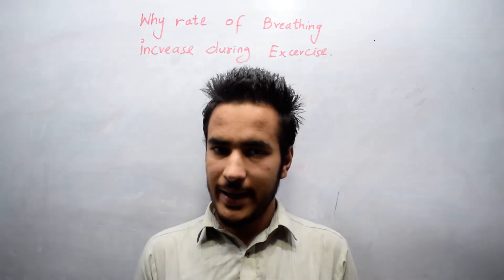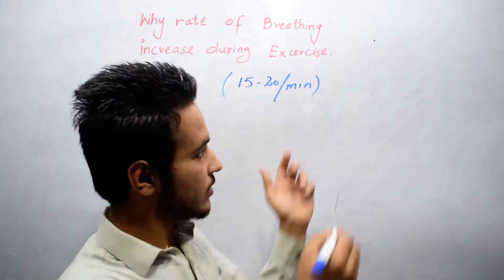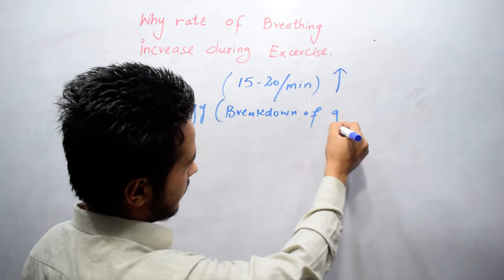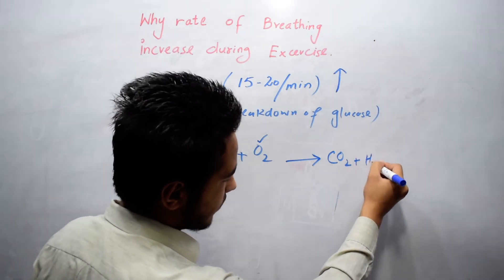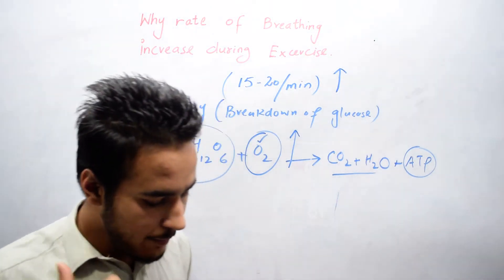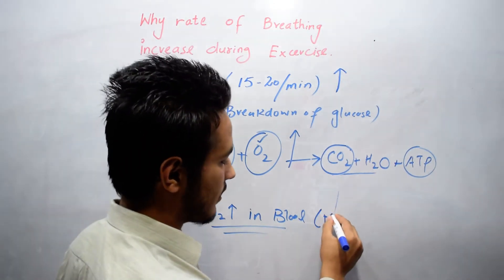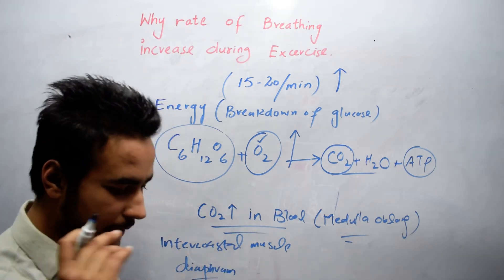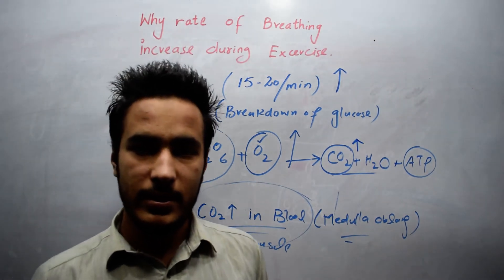Why Breathing Rate Increases During Exercise? | Respiratory System in Living Organisms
The rate of breathing of normal human beings is about 15 to 20 times per minute, but during exercise the rate is increasing. it due to increase in metabolism of food require large amount of oxygen and as a  product of this breakdown of food formed large amount of carbon dioxide. for this purpose to remove excess of CO2 and to inhale oxygen, rate of breathing increased rapidly.